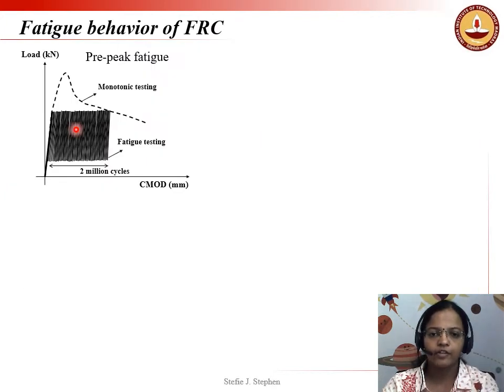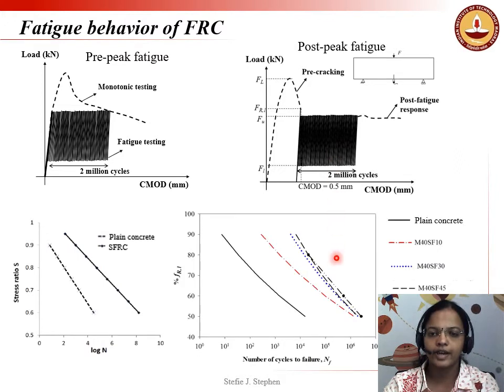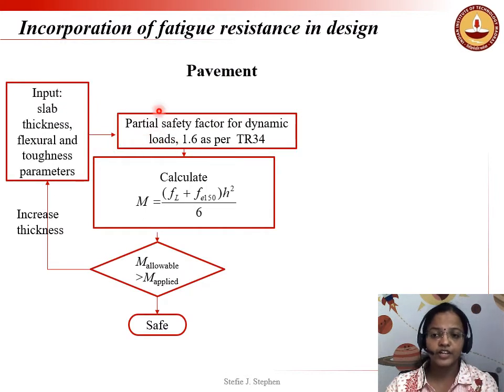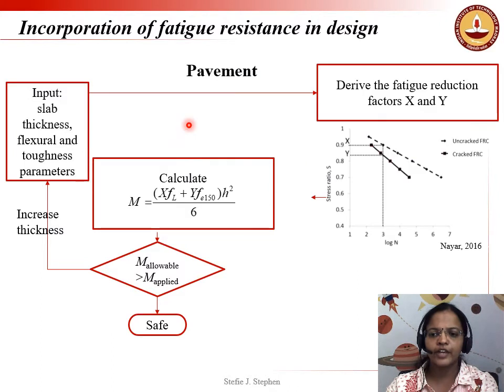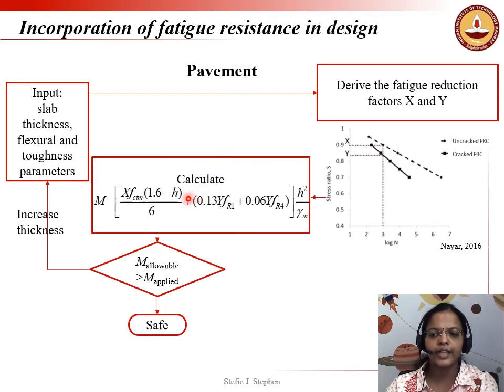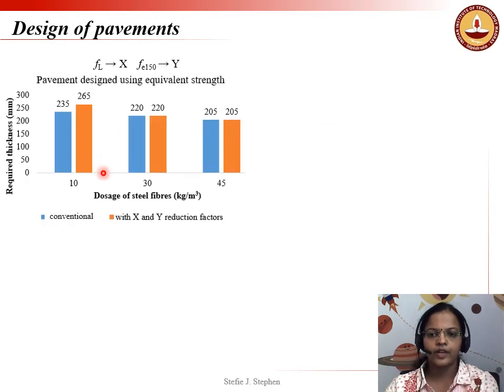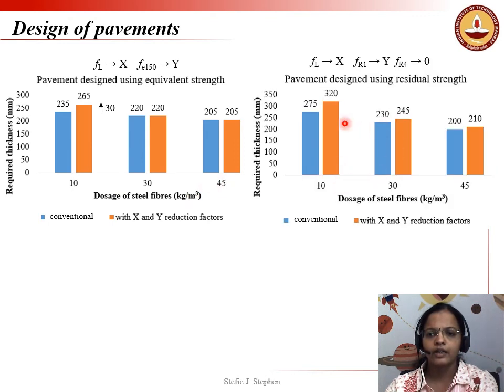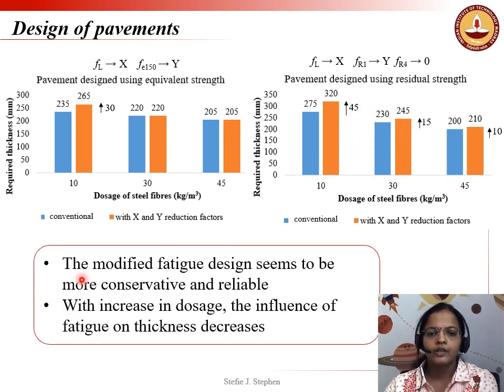Incorporation of fatigue criteria in the design of ... by Stefie Stephen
Incorporation of fatigue criteria in the design of fibre reinforced concrete pavements, poster presentation at the 74th RILEM Annual Week & 40th Cement and Concrete Science Conference in” Sheffield, UK, in September 2020.